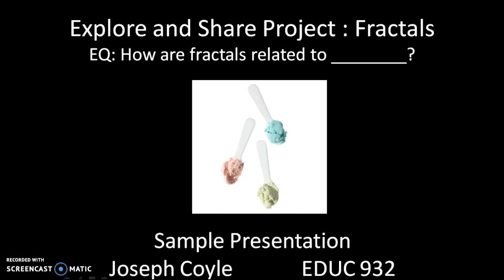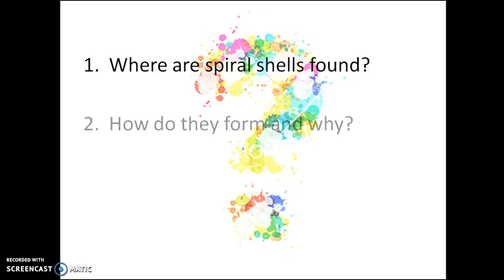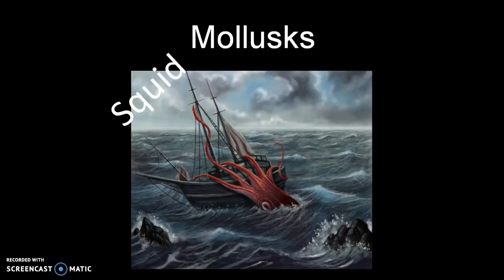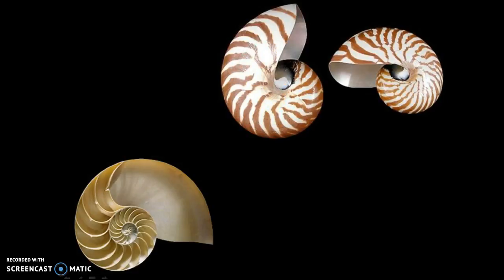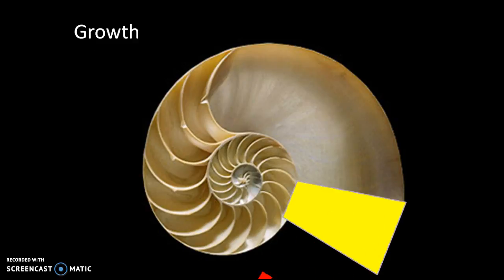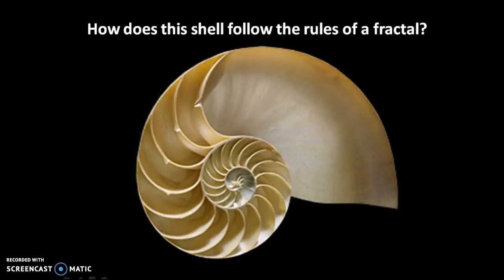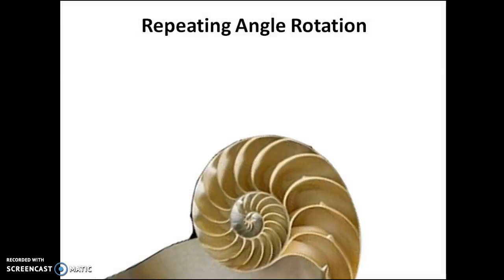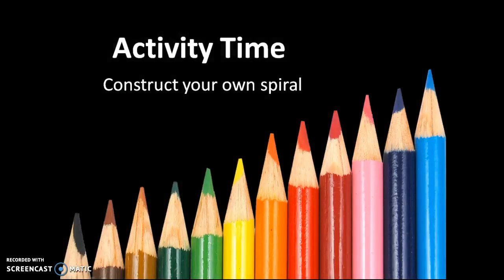Fractals And Nautilus Shells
ESP (Explore and Share Project) Sample